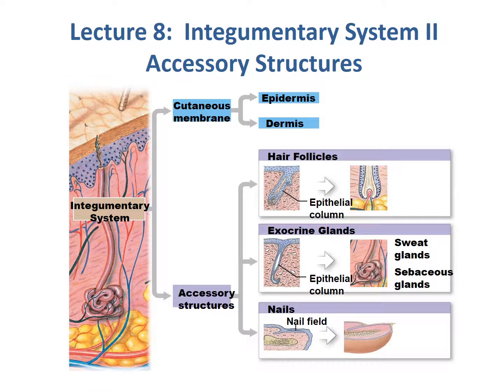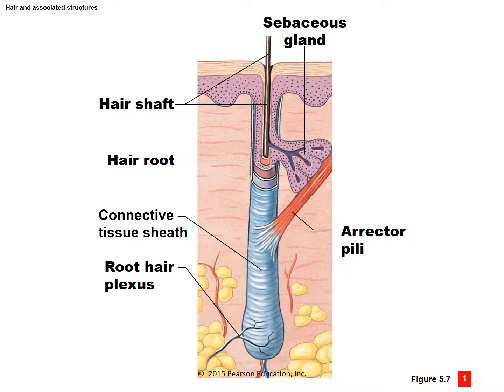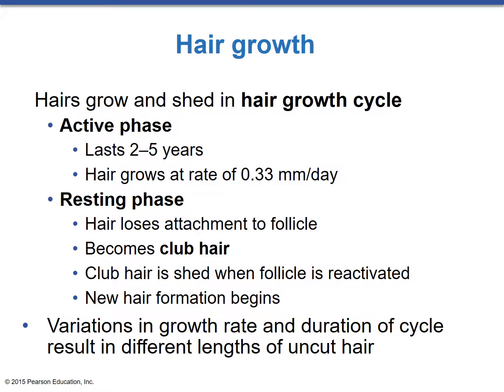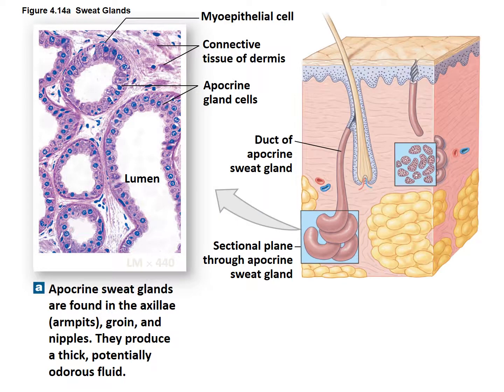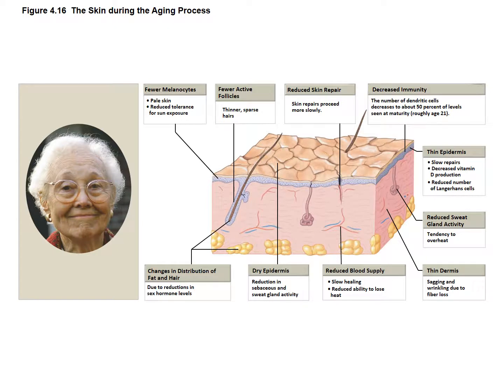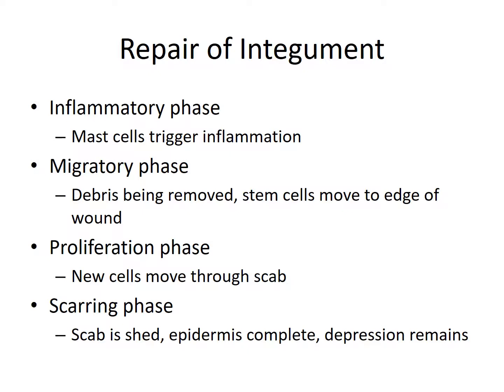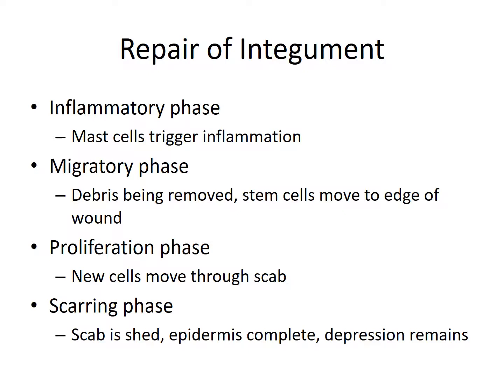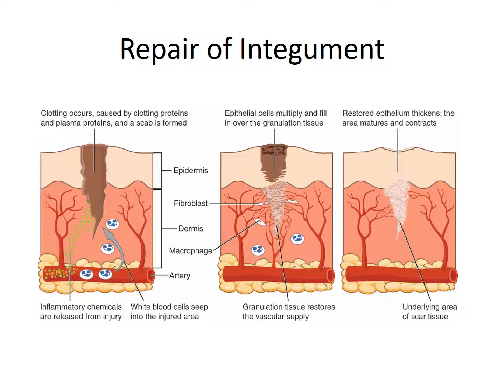Lecture 8 Integumentary System II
Presentation Integumentary System II